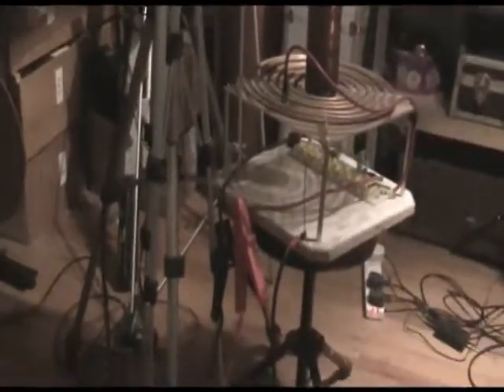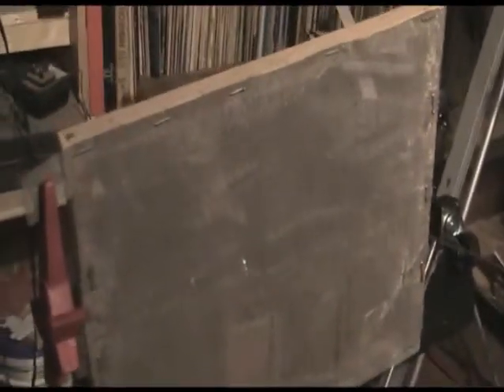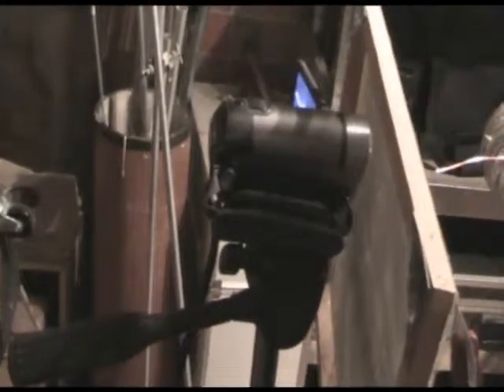Arcs up close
I've been meaning to do this for a while, a thread in The Geek Group forums prompted me to finally make the vid.
I was going to use an old camcorder, but decided to just use my regular camcorder, i think the mesh was a bit too fine, but in the dark it almost disappears, and as you can see, the result is quite good.